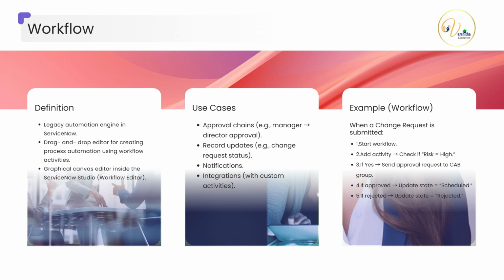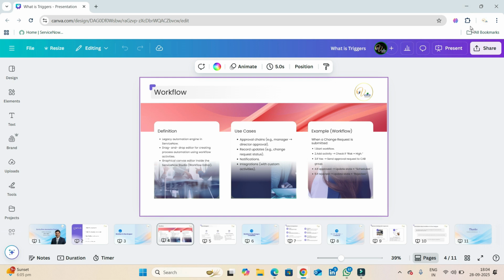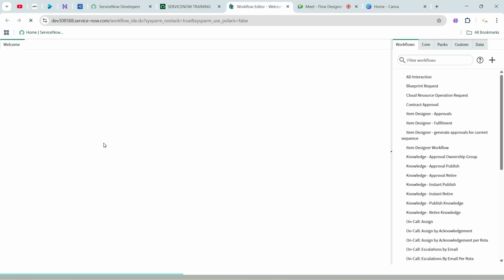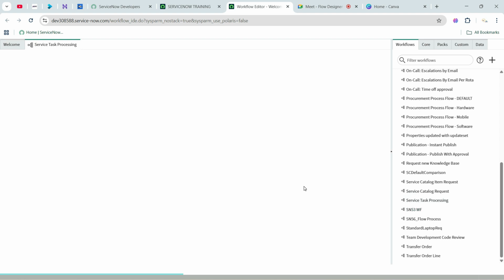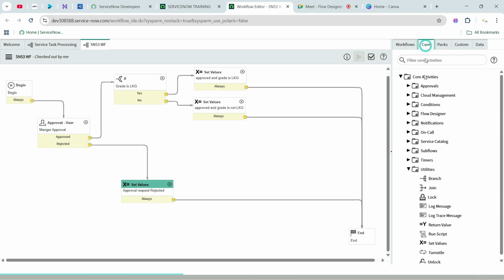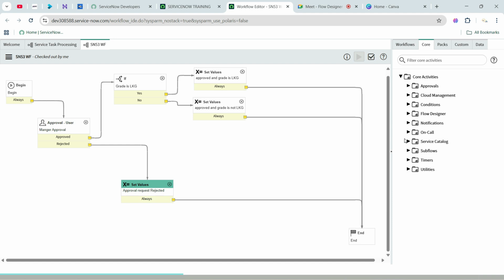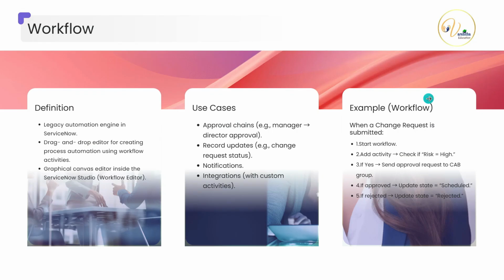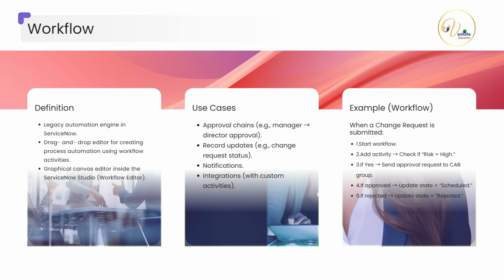ServiceNow Workflow Vs Flow Designer Which is Better for Automation?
Learn the difference between ServiceNow Workflow and Flow Designer to determine which is better for automation in your organization. In this video, we will delve into the basics of Flow Designer and provide valuable insights on workflow or flow, helping you decide whether to use workflow or flow for your automation needs. By understanding the fundamentals of ServiceNow flow and workflow, you can make informed decisions on which tool to use for your specific requirements. Whether you are looking for Flow Designer training or seeking to improve your ServiceNow tips and tricks, this video is designed to provide you with the knowledge you need to get started with automation. With Varshitha Education, you can gain access to premium membership benefits, including exclusive content and training materials. By the end of this video, you will have a clear understanding of the workflow vs flow designer debate and be able to choose the best tool for your automation projects.